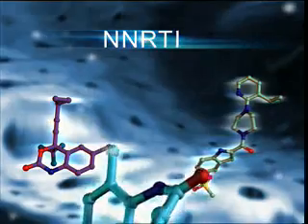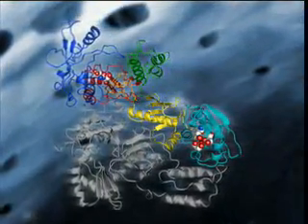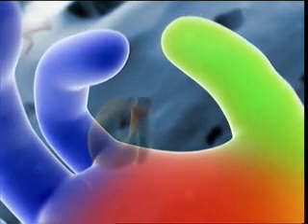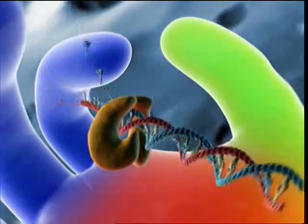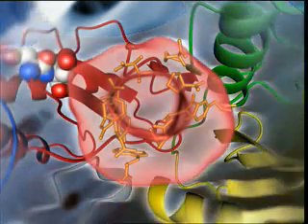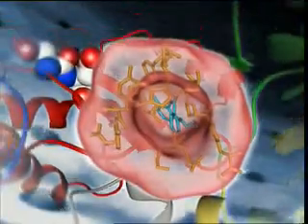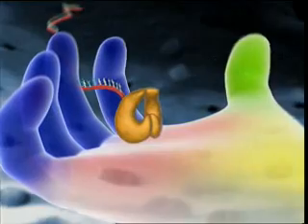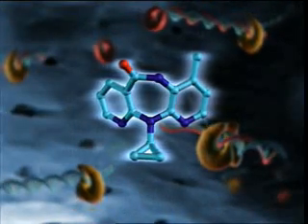Mode of action of NNRTIs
an 3d animation video to know the process of action of NNRTIs